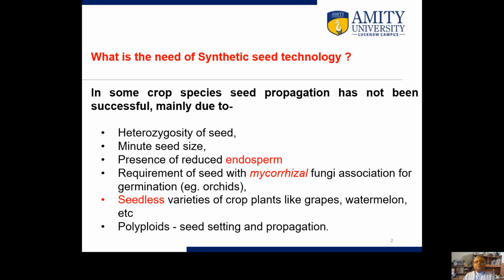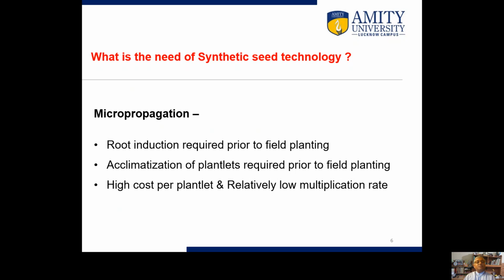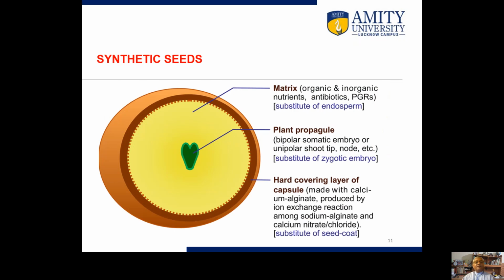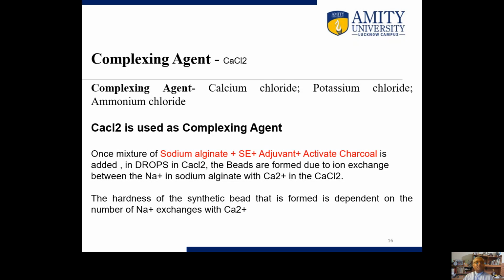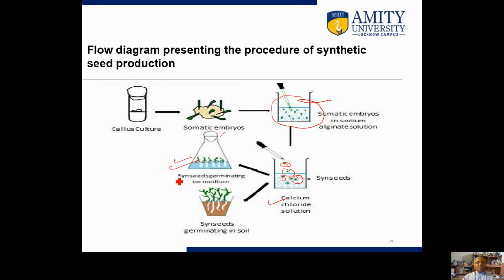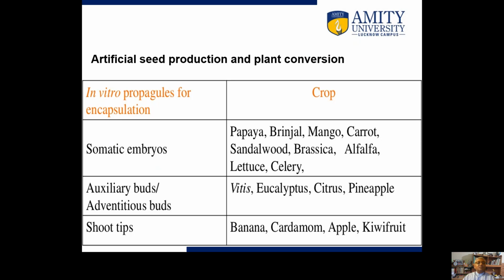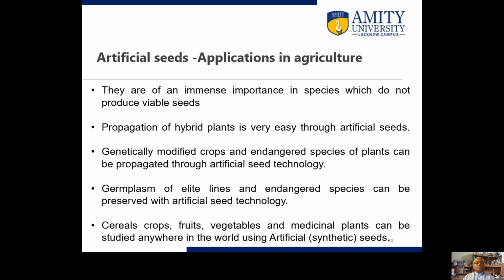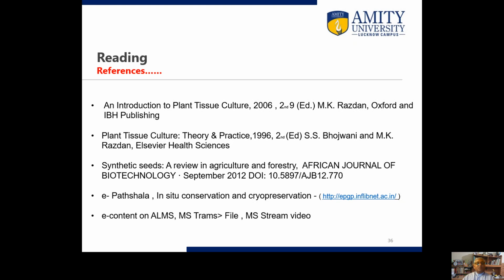Synthetic Seed Technology